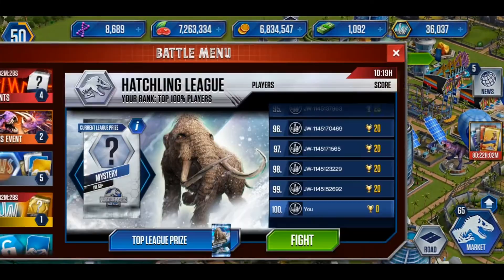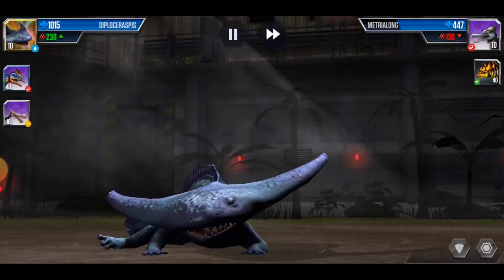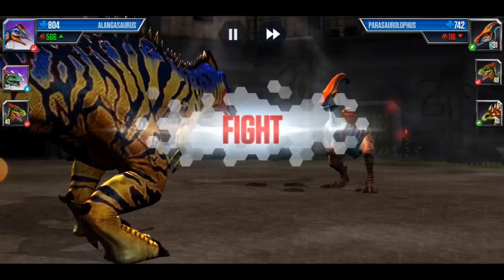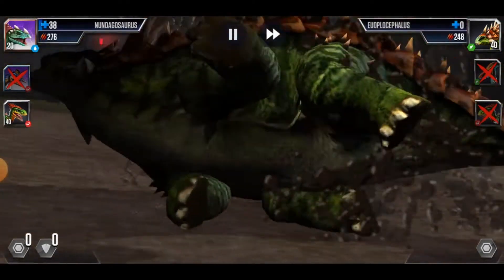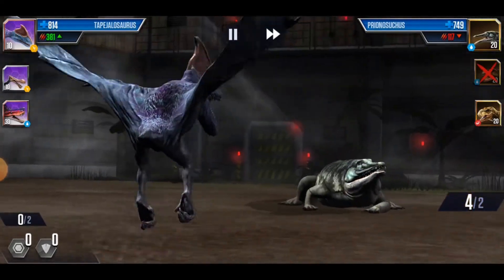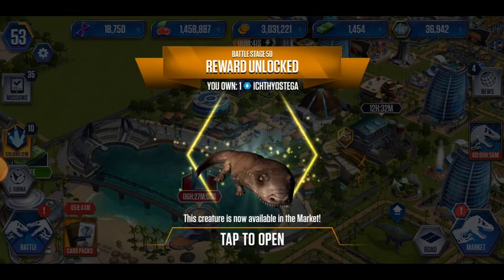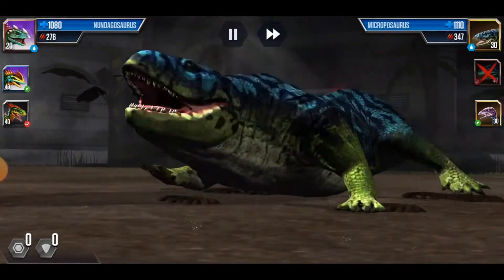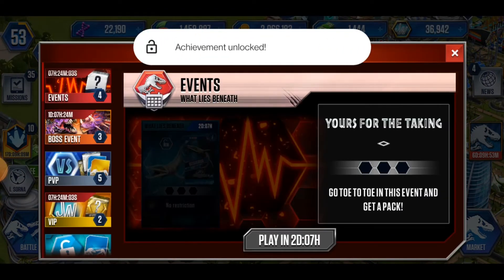More STAGE battles 48 - 51 | Jurassic World The Game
More STAGE battles 48 - 51 🦖🦕🐊
More stage to progress in the story line!

ABOUT THE GAME:
Return to Isla Nublar with the creators of the smash hit Jurassic Park™ Builder for your next adventure: Jurassic World™: The Game, the official mobile game based on this summer’s epic action-adventure. Bring to life more than 150 colossal dinosaurs from the new film and challenge your opponents in earth-shaking battles. Construct the theme park of tomorrow in this unrivaled build-and-battle dinosaur experience.

In order to build a winning Battle Arena team, you’ll need to design the most efficient and effective park, one that will allow your dinosaurs to thrive and evolve. Discover new and amazing species of dinosaurs by acquiring surprise-filled card packs. Join Owen, Claire and your favorite characters from the film as, daily, you feed and genetically enhance your dinosaurs. Now that the park is open, it’s time to make Jurassic World™ your own!

In Jurassic World™: The Game you will:

* Defy the laws of science as you COLLECT, HATCH & EVOLVE more than 200 unique dinosaurs!
* CONSTRUCT & UPGRADE iconic buildings & lush landscapes inspired by the film.
* CHALLENGE opponents from around the world in earth-shaking BATTLES!
* INTERACT with characters from the film as you navigate exciting new storylines & thrilling missions!
* ENHANCE your experience with Hasbro® Brawlasaurs™ toys – scan each toy dinosaur & battle with it directly in the game!
* CHOOSE from multiple card packs; each can bring a special dinosaur to life!
* EARN daily rewards such as coins, DNA & other essential resources.